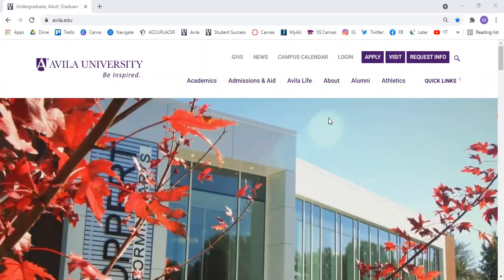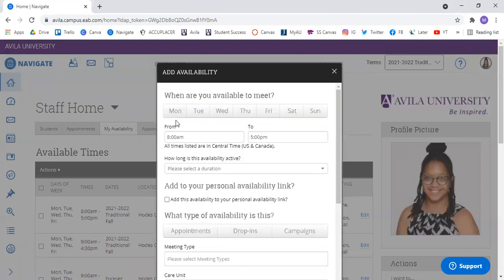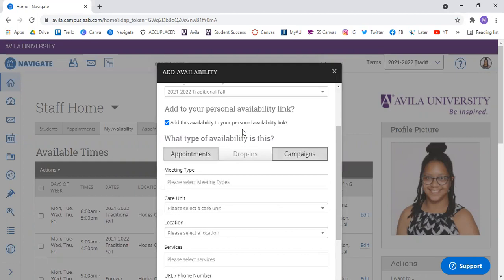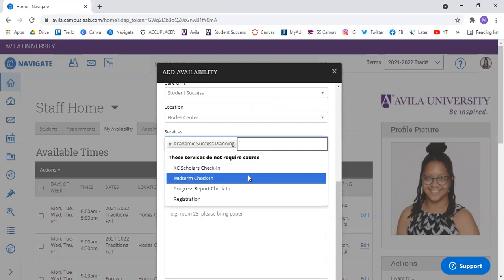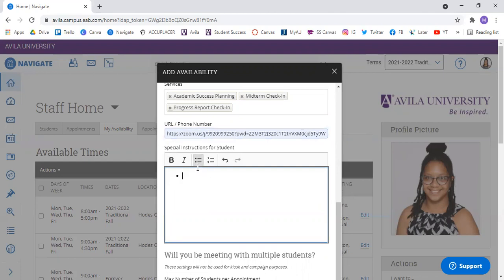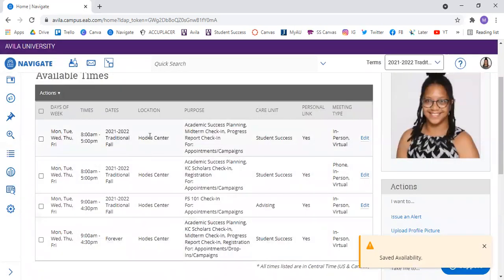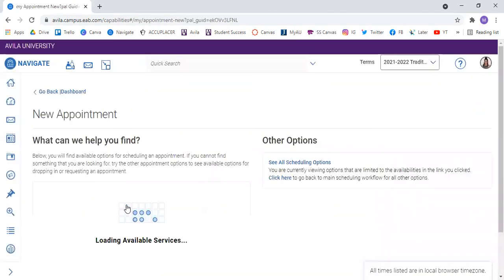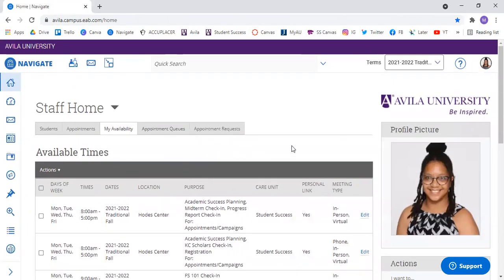Navigate: How to set up your availability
Watch this brief video to learn how to set up your availability on Navigate and how to use your Personal Availability Link.